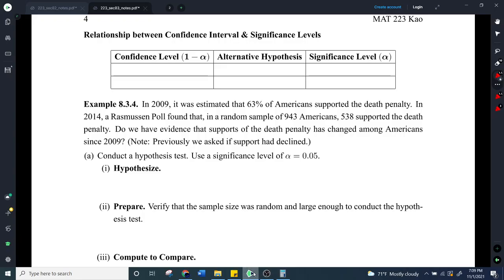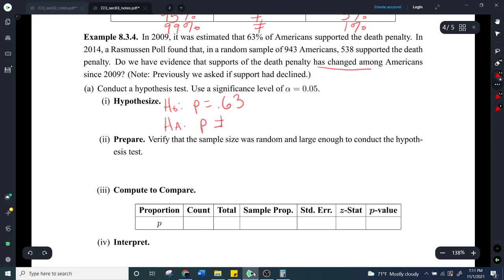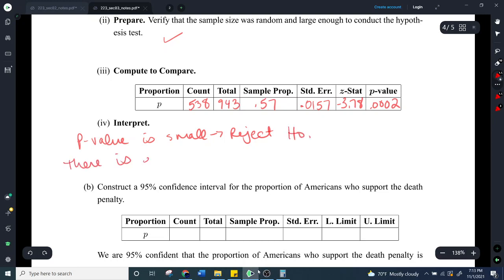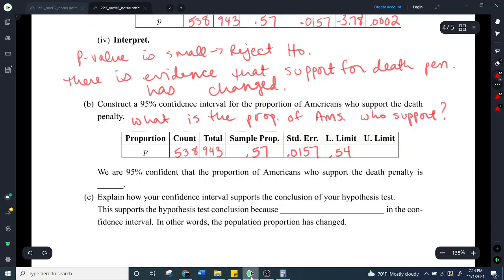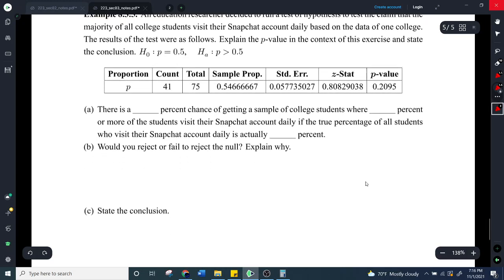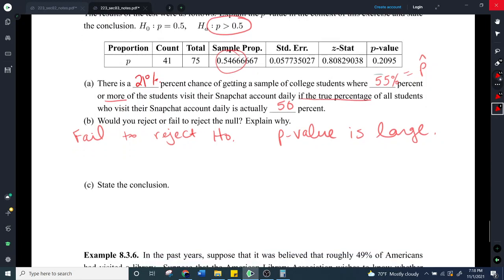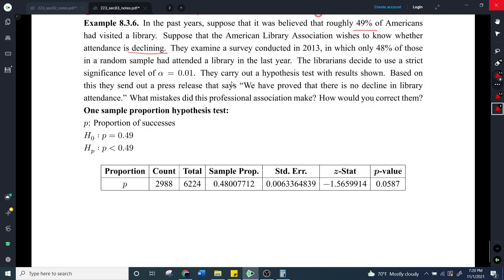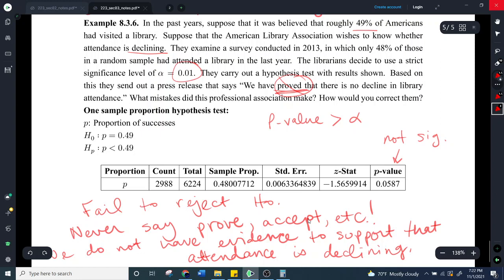MAT223 8 3 Part 2